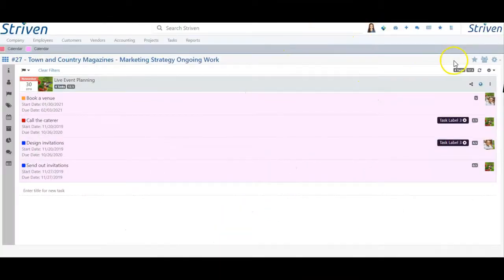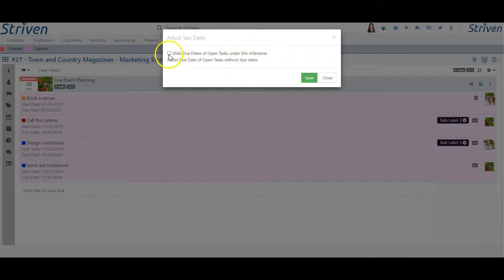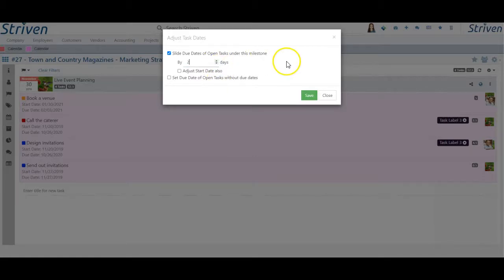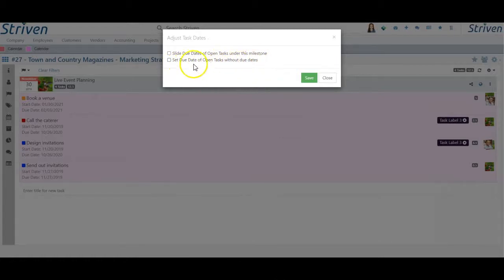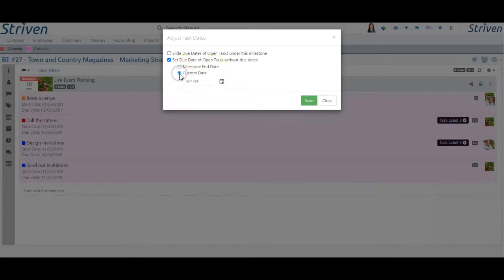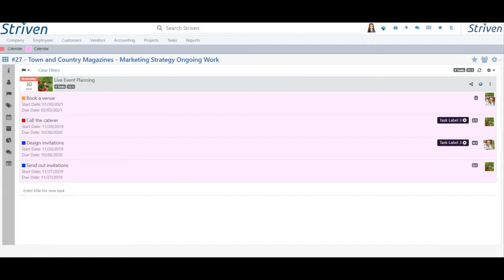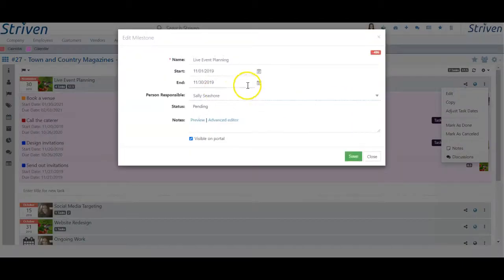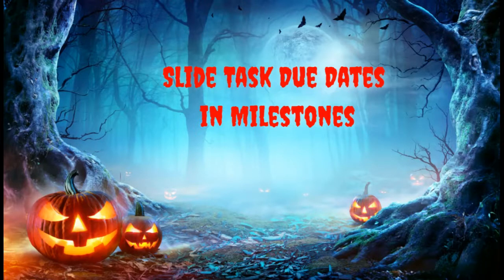Slide Task Due Dates in a Milestone- 10/31/21 Striven Release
This feature allows you to adjust Due Dates of Tasks within Milestones in bulk. This feature will help save time and frustration when trying to update Tasks within a Milestone when deadlines change